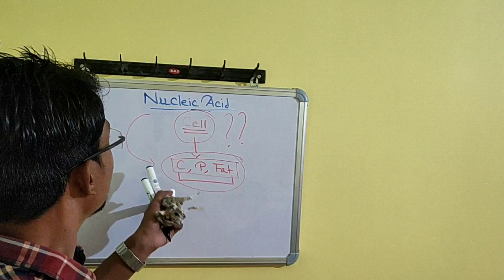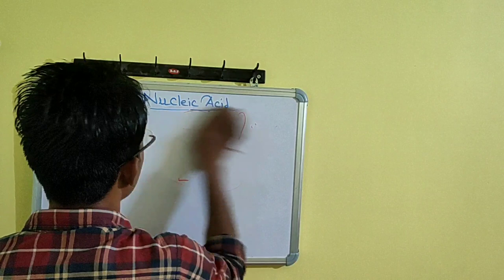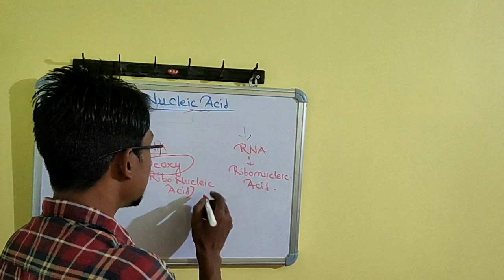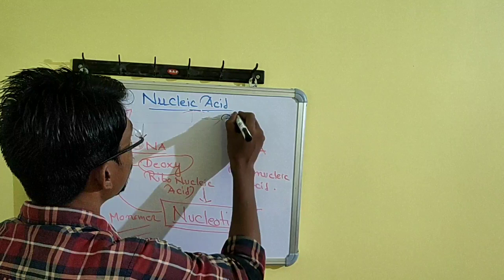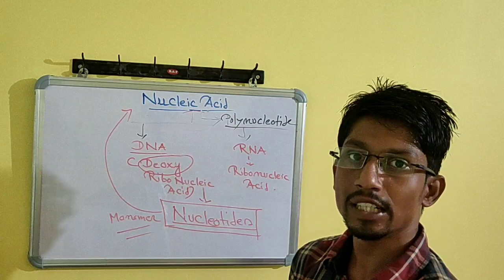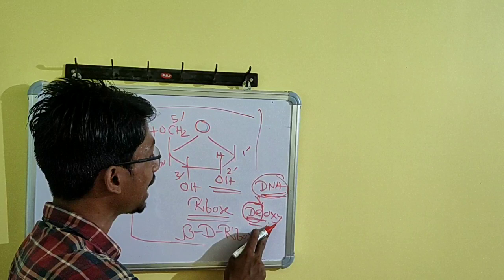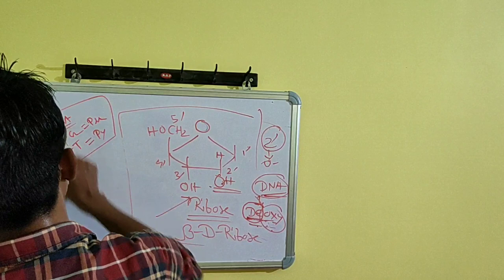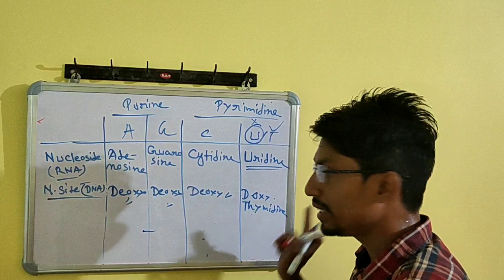NUCLEIC ACID FOR NEET - LECTURE 1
Structure of nucleic acid,  nucleotide ,nucleoside, nitrogen bases , chargaff's principle, phospho diester bond.